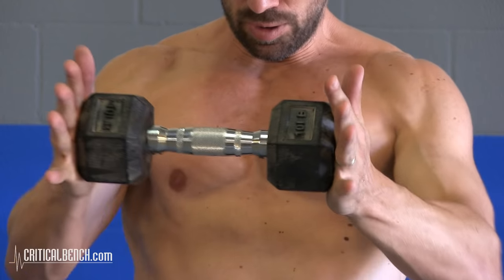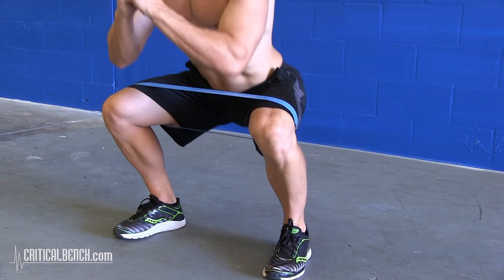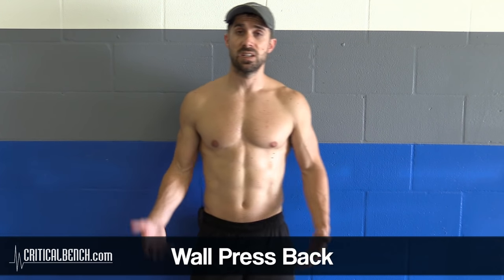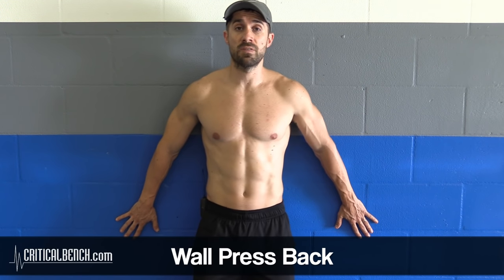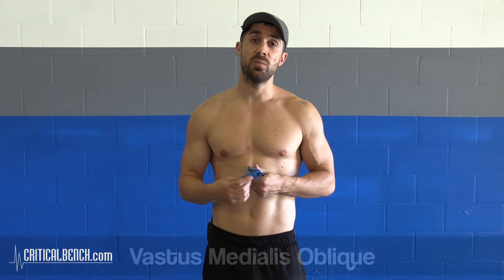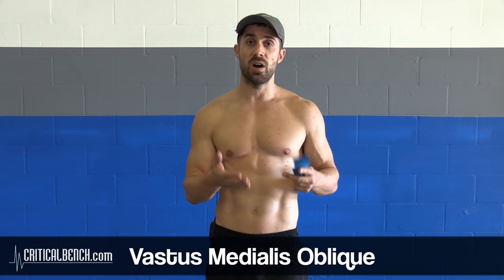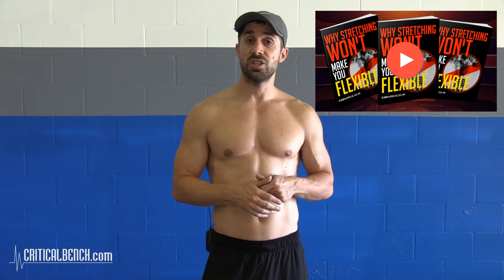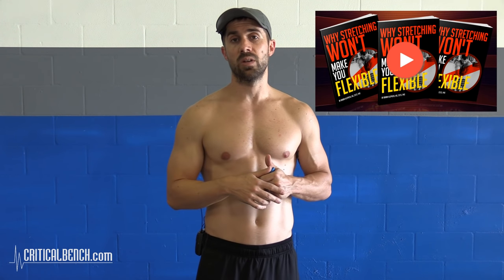Muscle Activation Exercises for Glutes, Core, Brain, Hips, Chest & Beyond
HUNGRY? This "Hidden" Hormone Controls Your Hunger

Use all of these muscle activation exercises to wake up and prepare your entire body for a workout.  These exercises will activate your glutes, core, brain, hips, chest, lats, vmo, and tva.